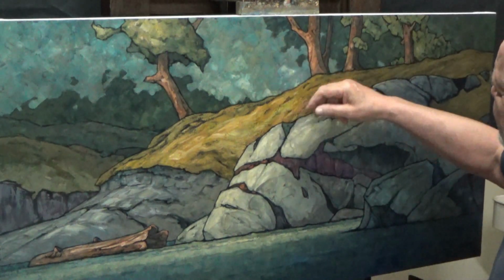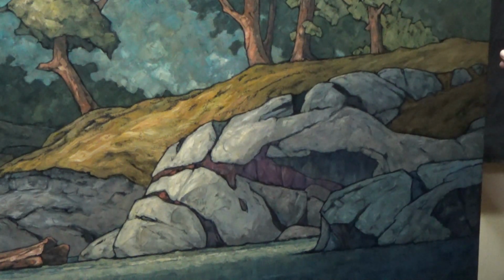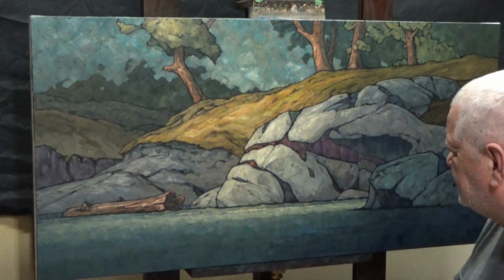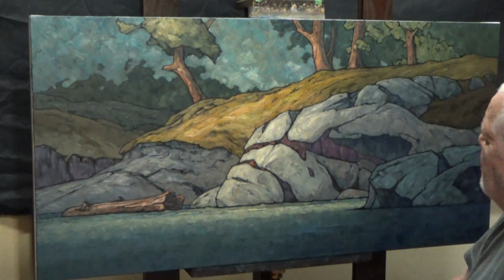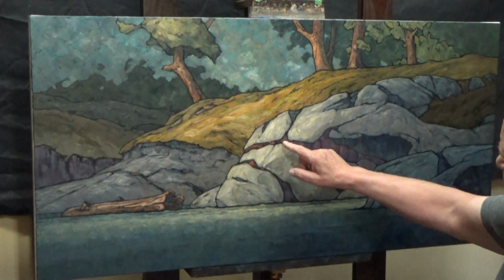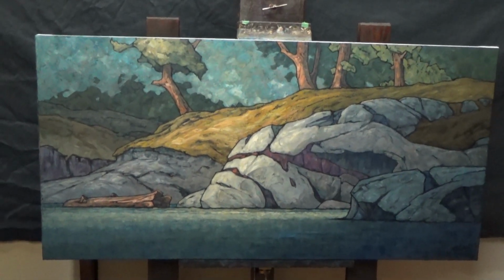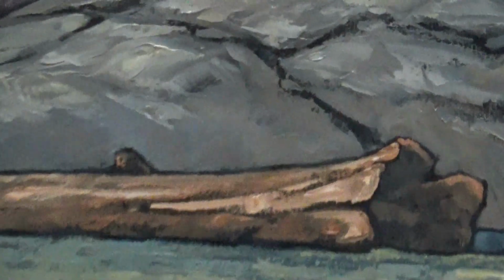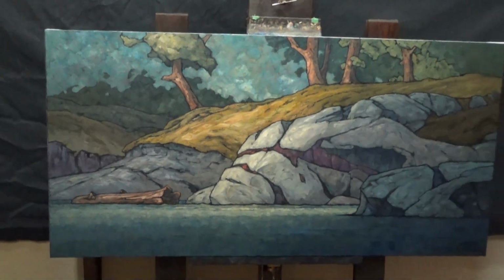Shoreline strata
I'll do a quick run through of colors used and some thoughts as this painting is completed. Thanks for having a look!